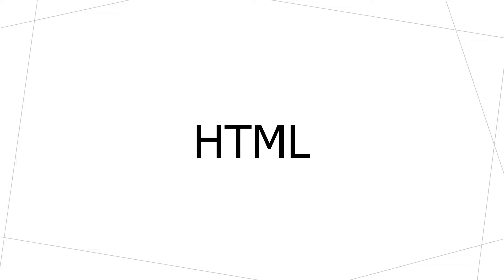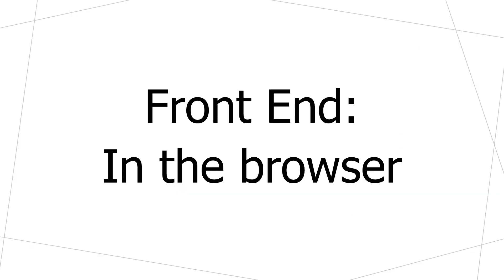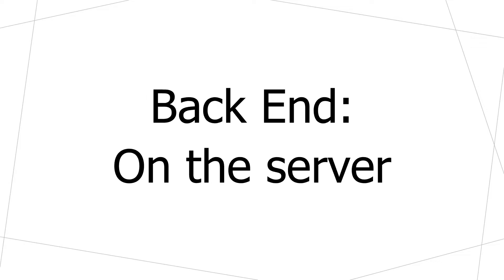What programming languages should you know if you work in SEO or Analytics?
Working on technical SEO and/or web analytics inevitably will require getting into the code. This can seem daunting for many people, especially those who come from a non-technical background or those who didn’t want to be a programmer.

But to successfully work on technical SEO and web analytics, or really anything on the technical side of web marketing, everybody involved should understand certain technical concepts and should be familiar with a variety of languages even if you aren’t a programmer. Having even a bit of familiarity with these technologies will improve your ability to analyze websites, understand the website’s UX, understand SEO performance, and converse with developers. Even knowing that these technologies exist allows you to see what more could be possible as you review and analyze your website and SEO performance.

00:00 Introduction
00:40 HTML
01:51 CSS
03:36 JS
04:44 Front End vs Backend
05:08 PHP
06:40 SQL
08:01 Python
08:49 Closing